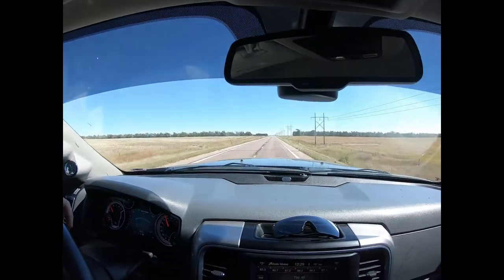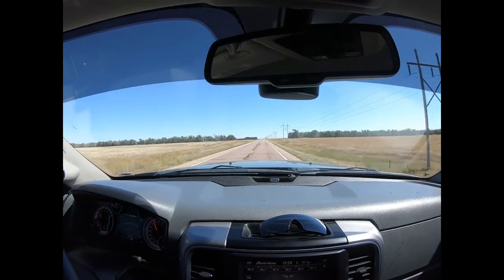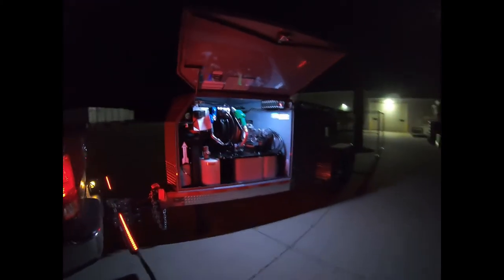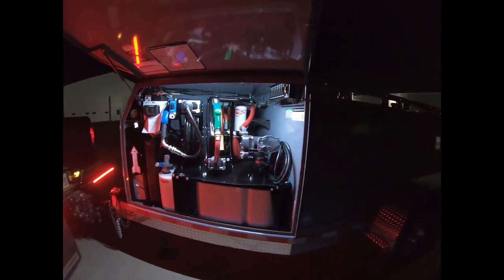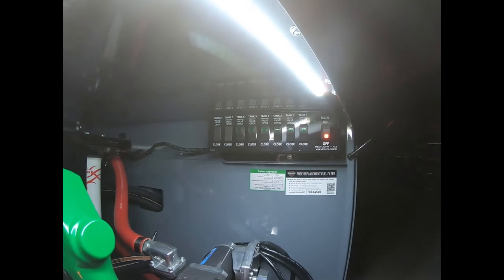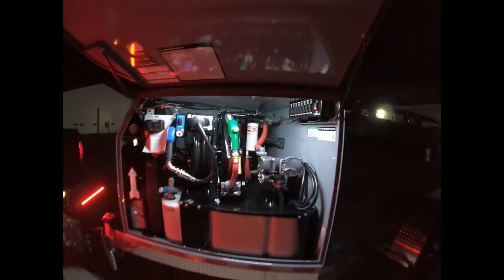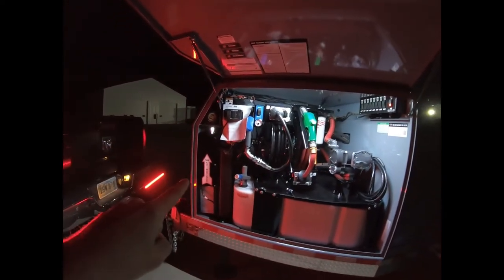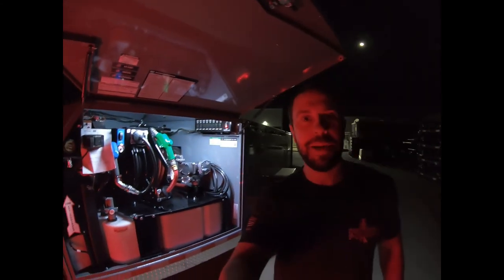We Bought a 2nd Thunder Creek MTT 690!!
More work requires more trailers!
Bringing you along on our Journey to Pella, IA where LDJ Manufacturing Inc. builds the ever so popular Thunder Creek fuel trailers.